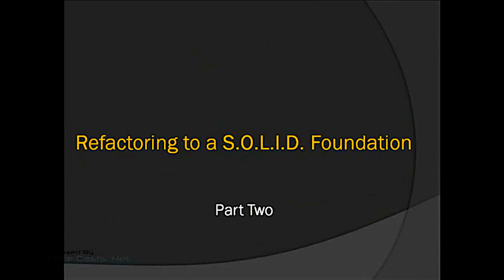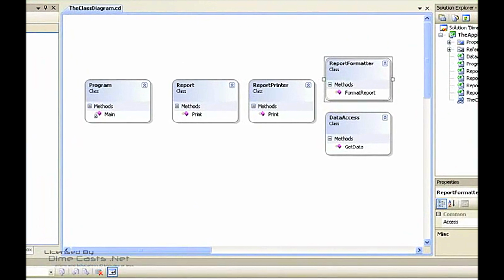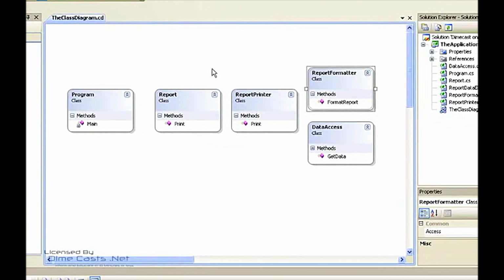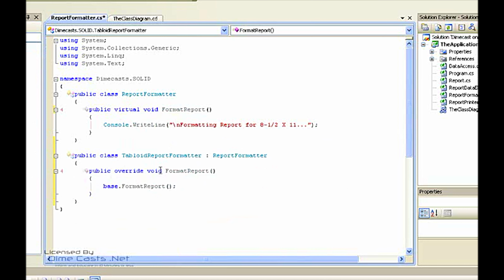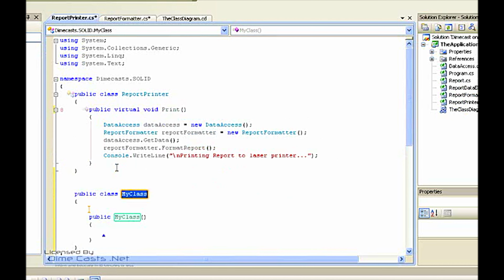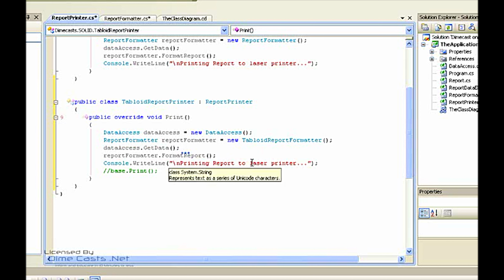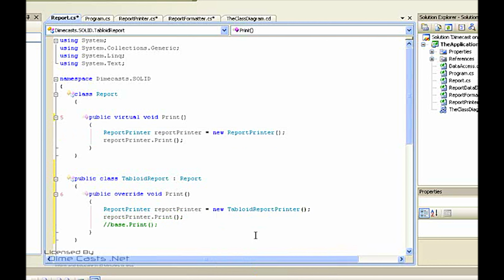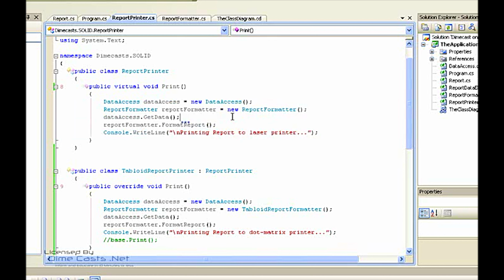Creating SOLID Code: Open/Closed Principle (OCP)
Episode #90

This is the second in a 5 part series where we will explore the tenets of the S.O.L.I.D principles.

In this episode we will take a look at the O (Open/Closed Principle) and see how following this principle can help us to create cleaner, more manageable code

Author: Stephen Bohlen
Level: Intermediate
Recorded on: 3/5/2009

programming